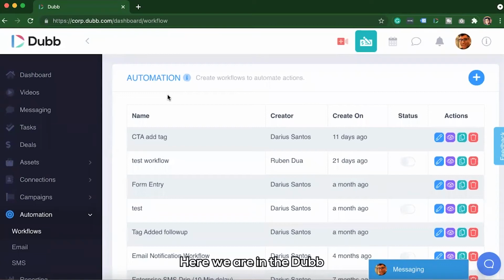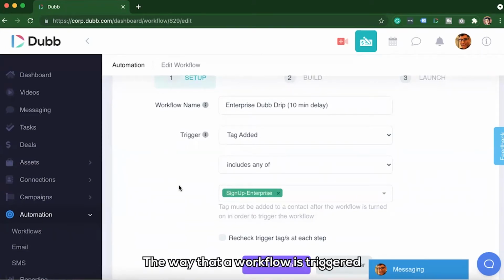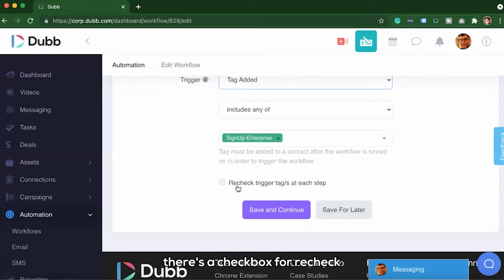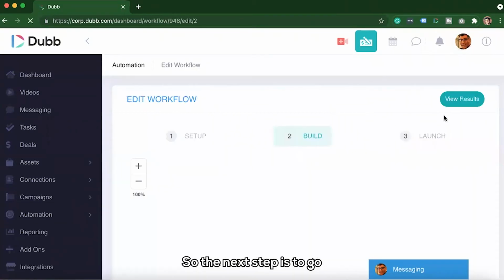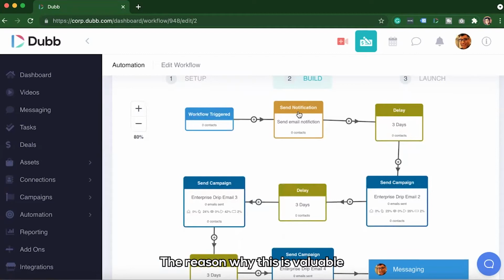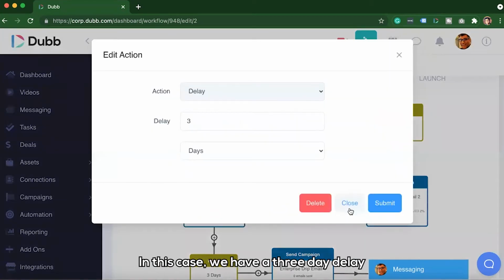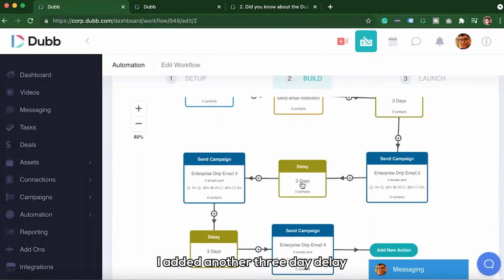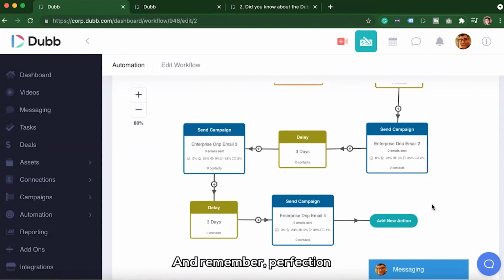Dubb Automation - Drip Sequence Tutorial/Walkthrough (@DubbSupport )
This is the official Dubb Support channel.

About Dubb
Dubb.com is the ultimate video sales platform that helps you grow your business with personalized video messages, automation, and analytics. Create stunning videos, engage your audience, and close more deals effortlessly. Watch how simple it is to boost your sales and productivity—click the link now for your FREE 7-day trial!